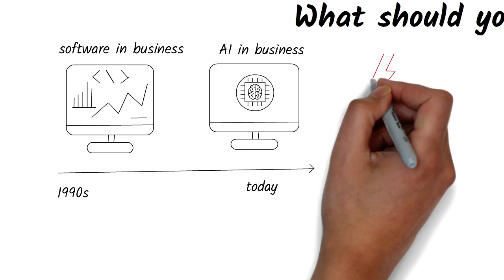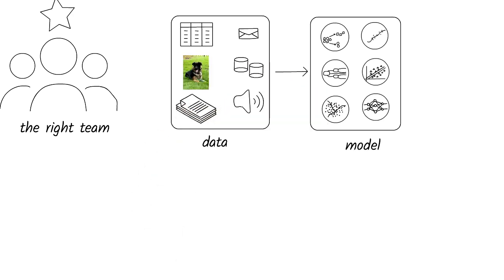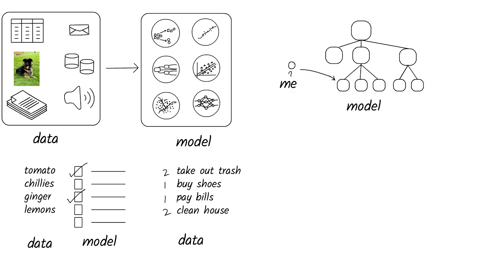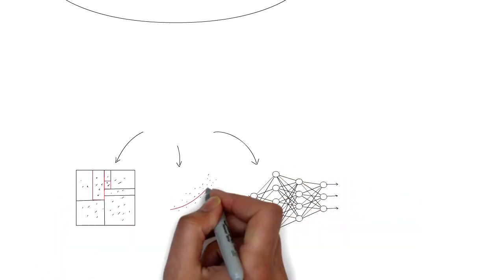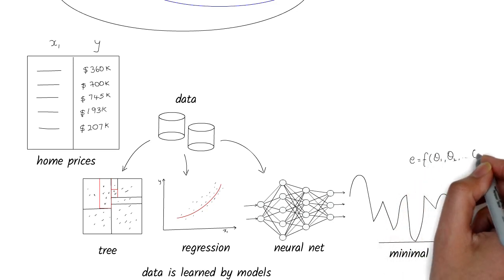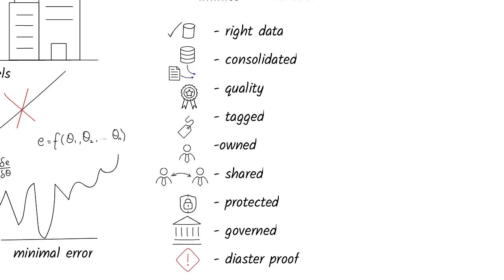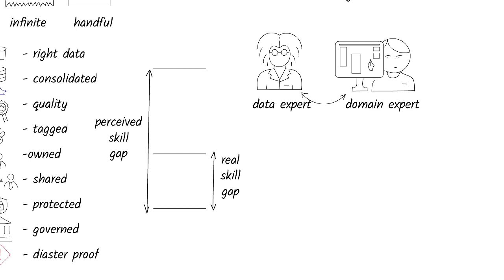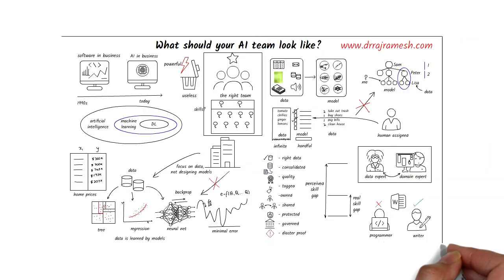What skills are most important for your AI team?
If you want someone to answer the phone in your front office, you don't need to hire a telephony engineer who knows the ins and outs of how the system works. Rather, you need people who can be courteous to the customer and have a customer-centric attitude.

The same goes for building AI teams.

I try to provide perspectives in AI and architecture - touching upon different topics.